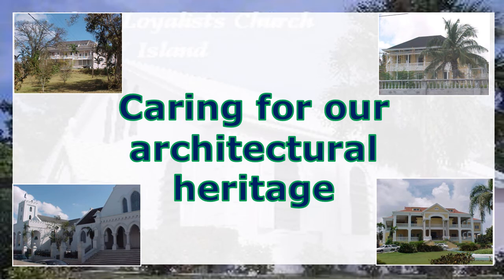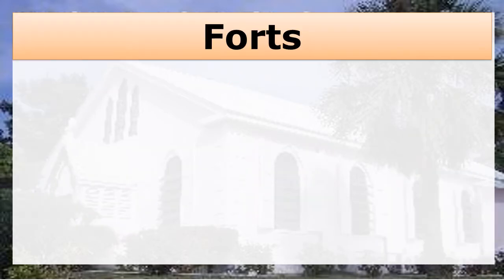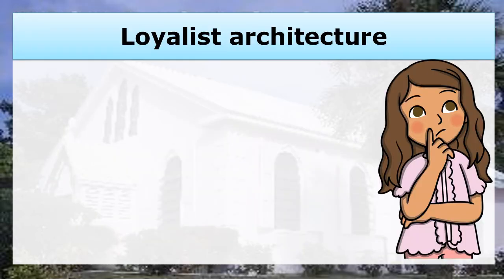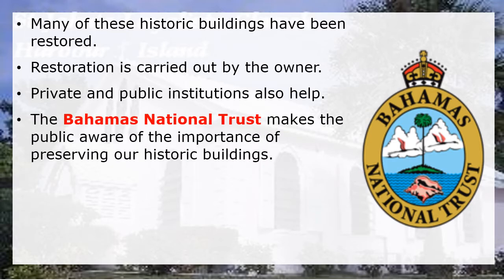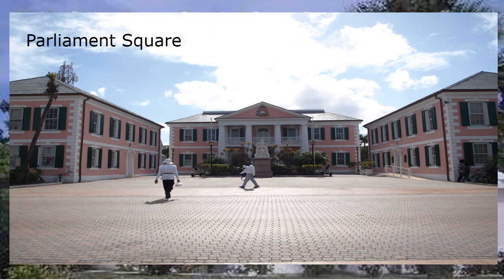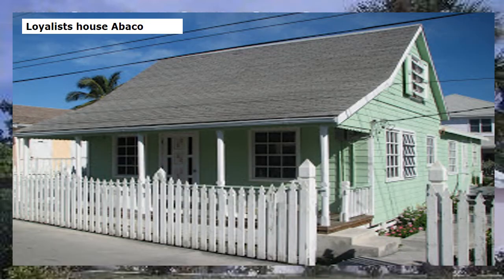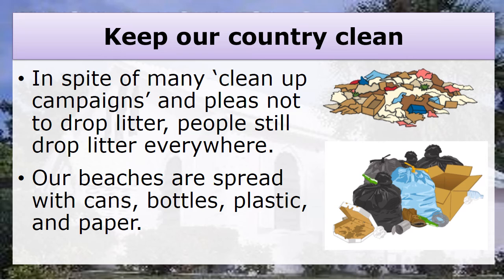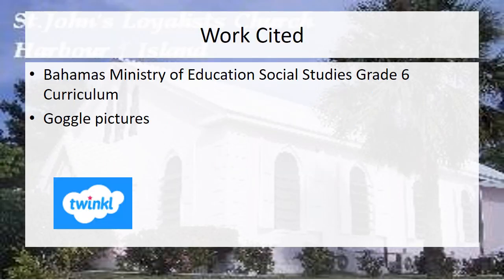Our architectural structure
This lesson video teaches kids about the architectural heritage of The Bahamas.